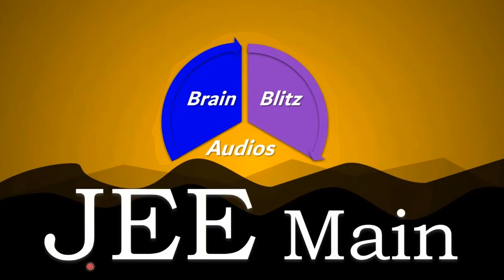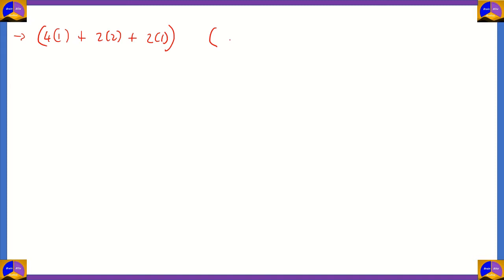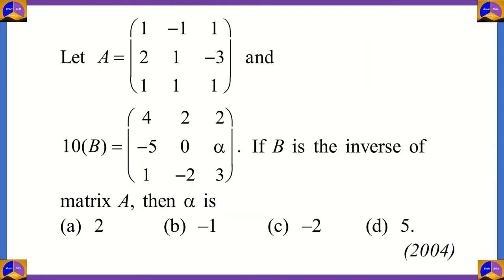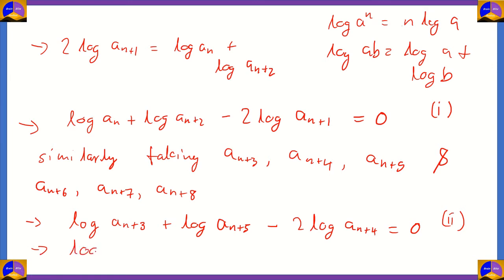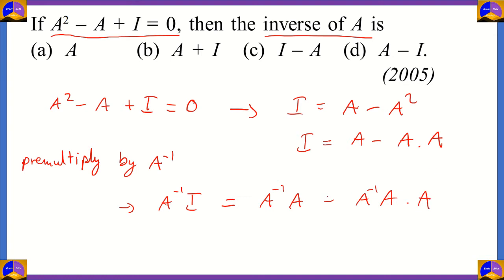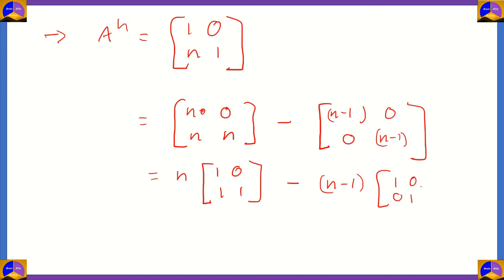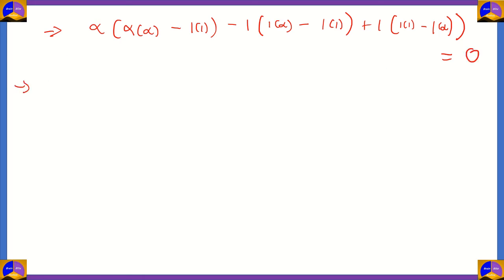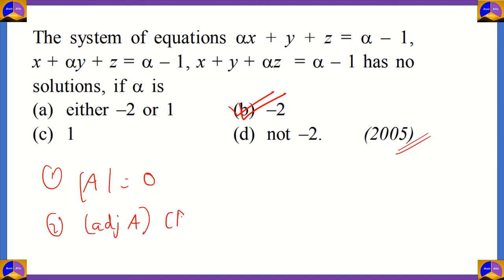JEE Main 2021 | Mathematics | Matrices and Determinants | Most Expected Questions | Set 02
Mathematics - MARTRICES AND DETERMINANATS - Most expected questions for JEE Main.